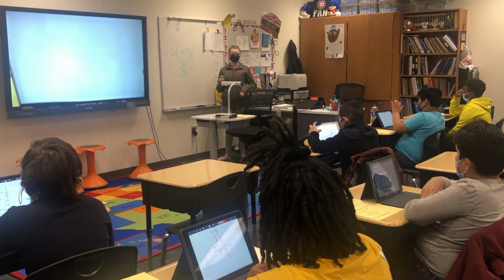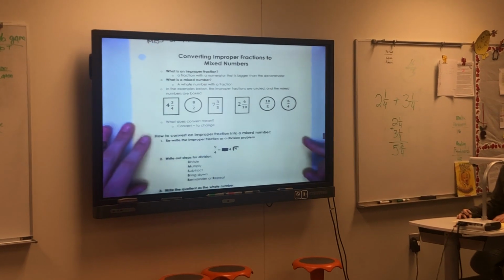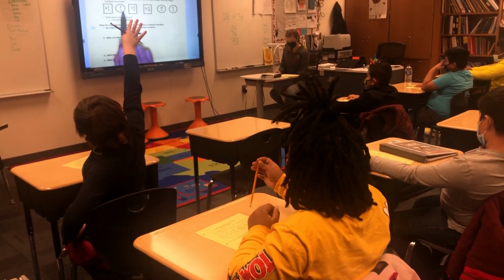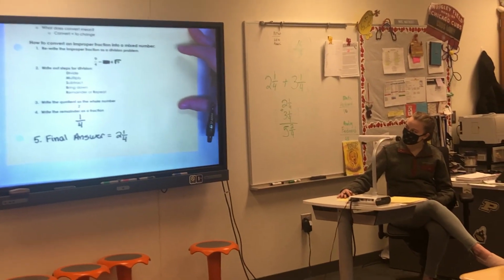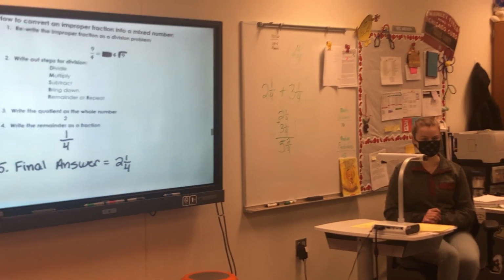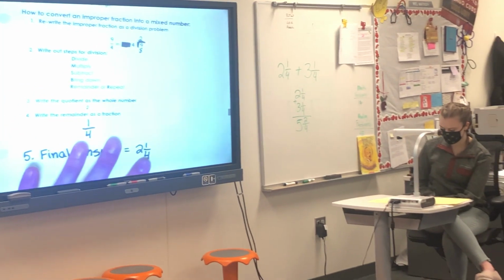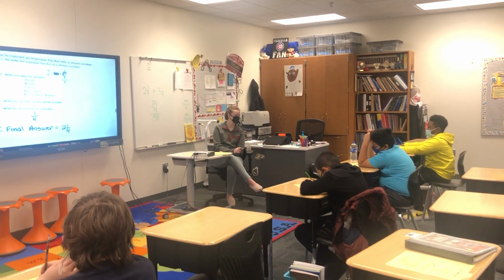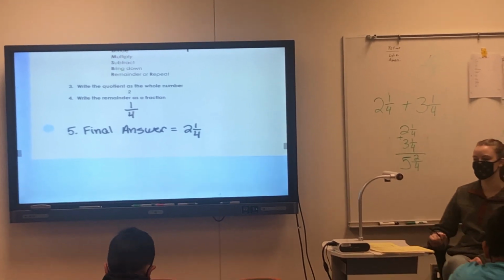Converting Fractions Lesson Part 1